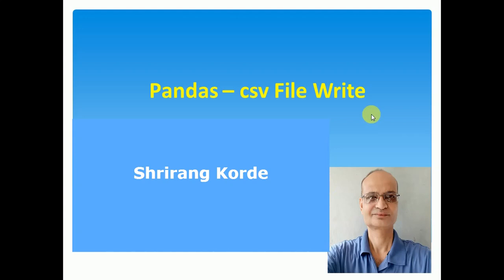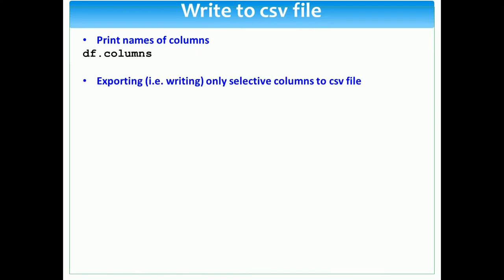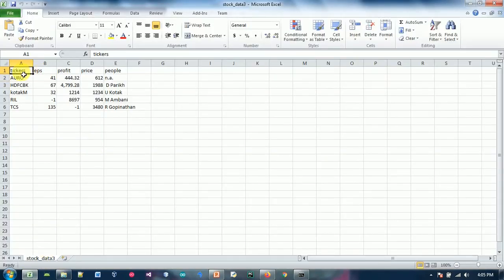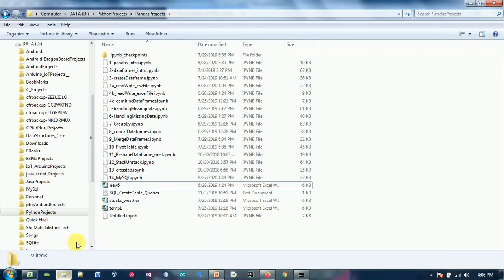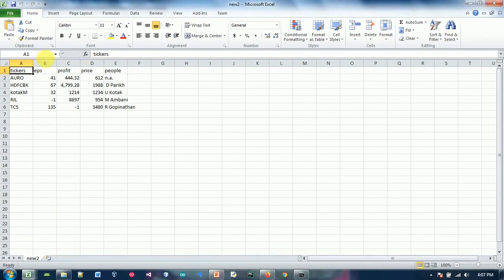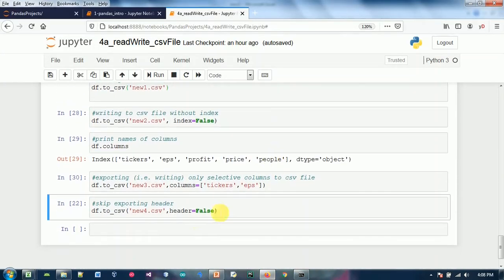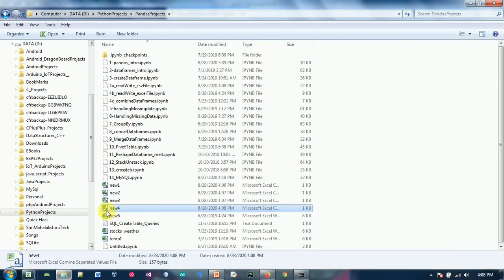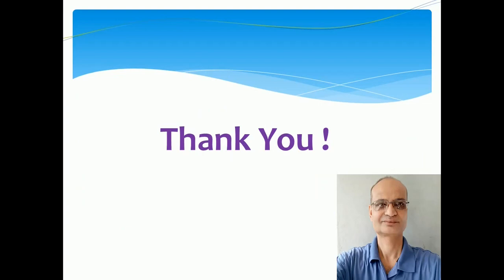File Write (csv file) with demo